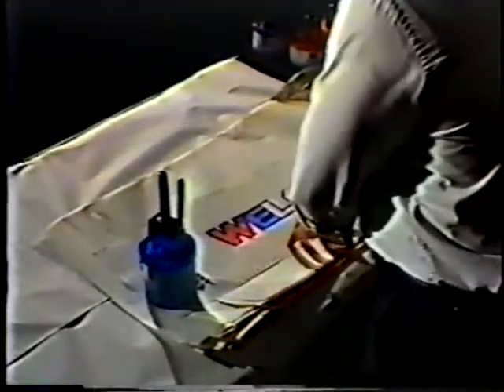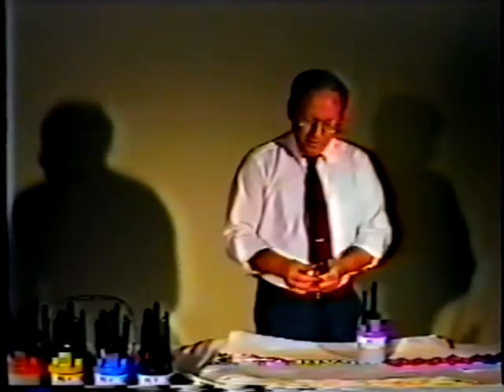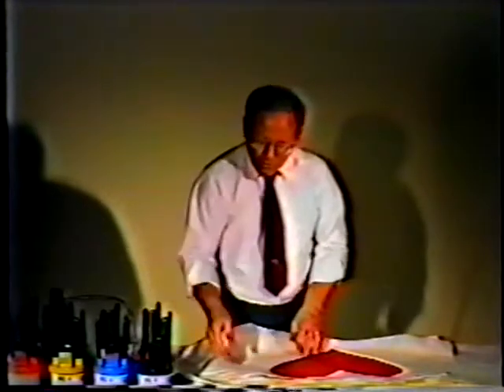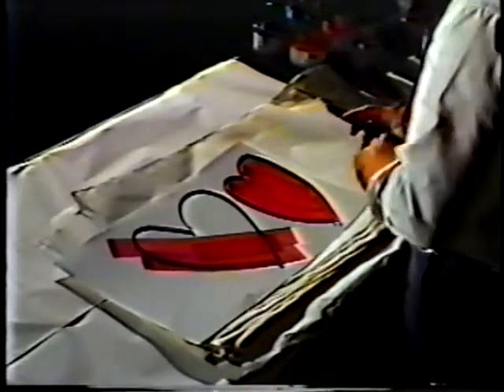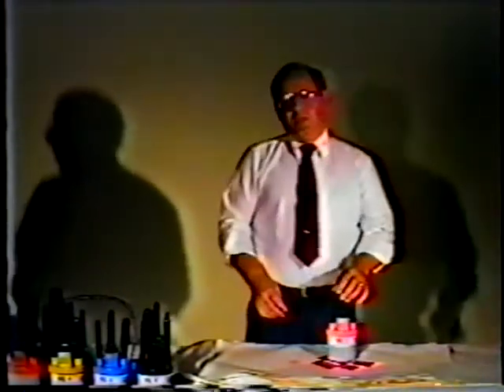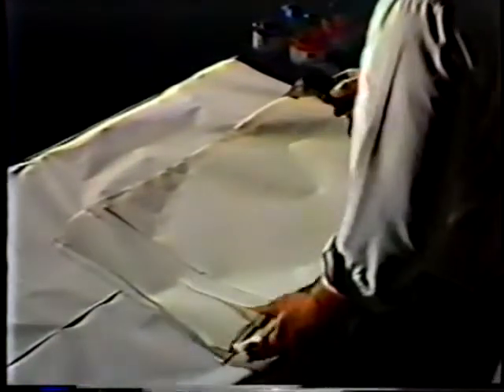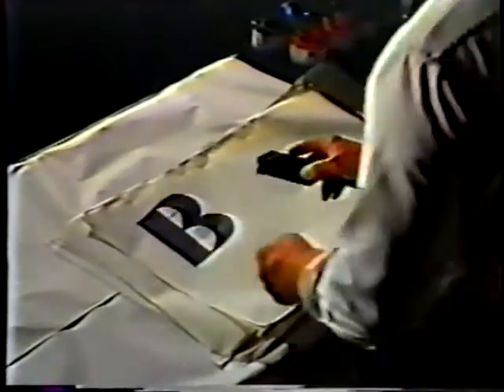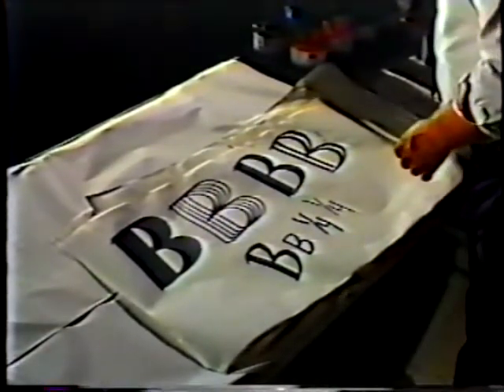Ready Mark Felt Markers Demo Part 1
Demonstration of using Ready Mark brand felt markers to create signs.